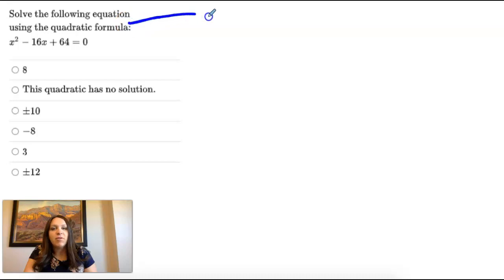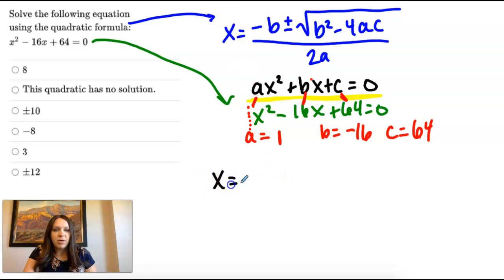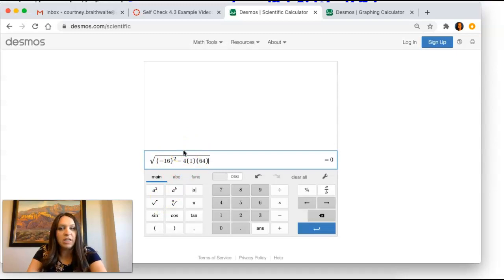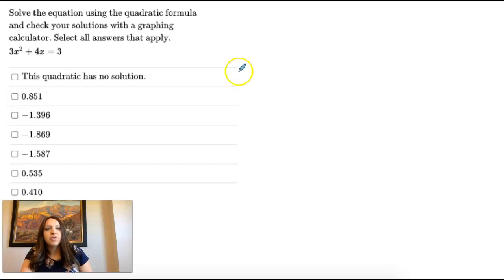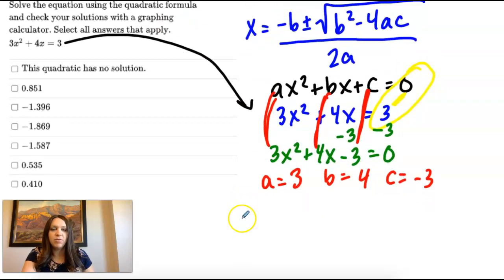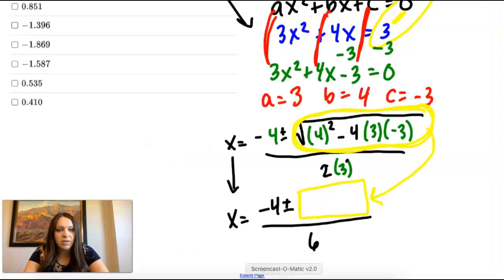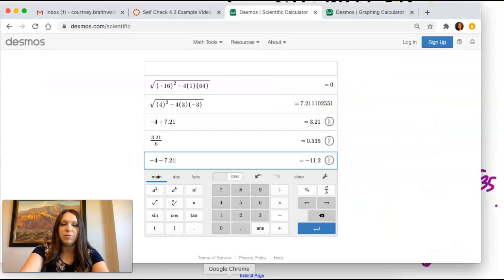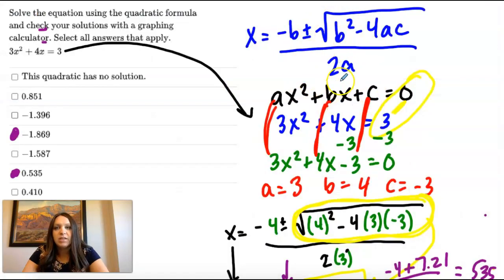M2Q2 Online 1.1 (#2)